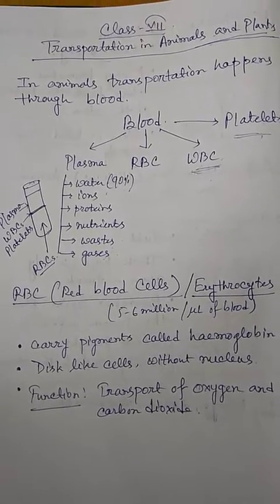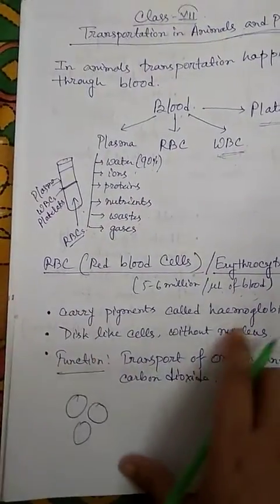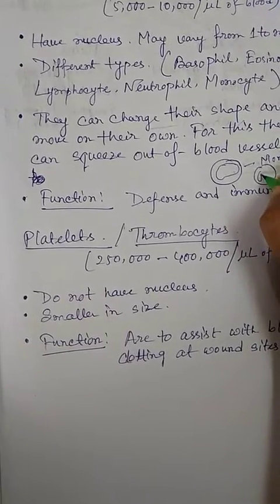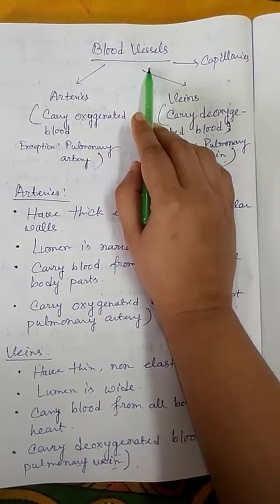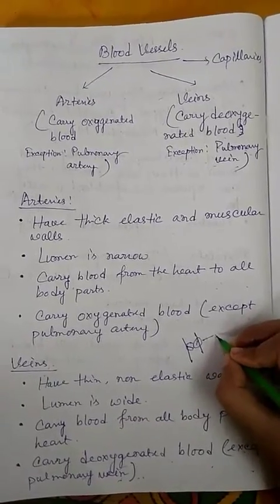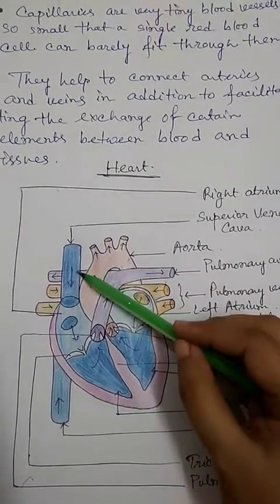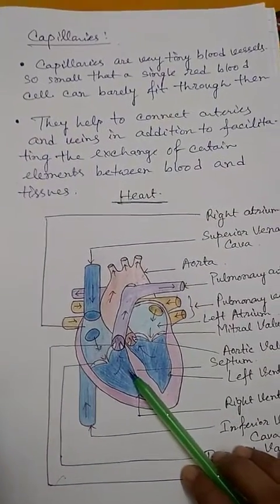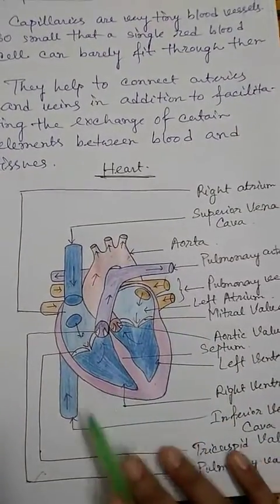Class VII/Science/Transportation in animals and plants: 1st Part/Half Yearly Examination